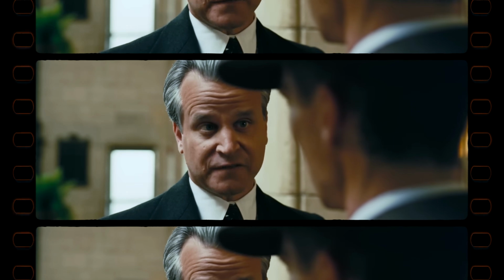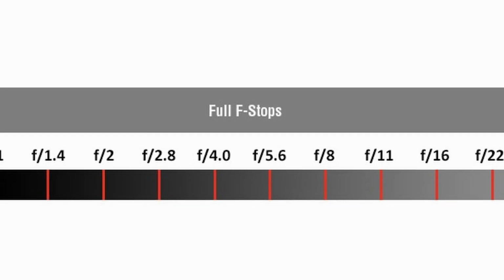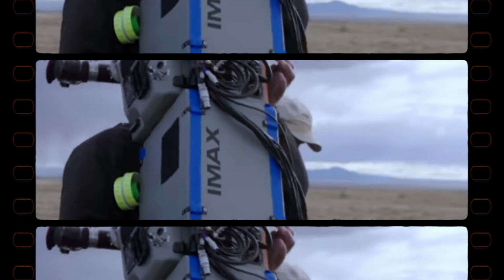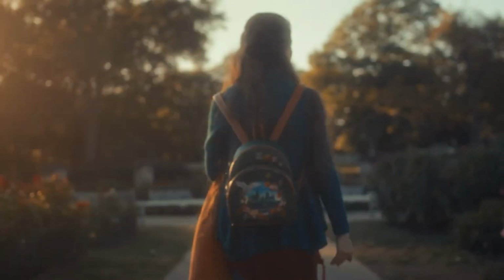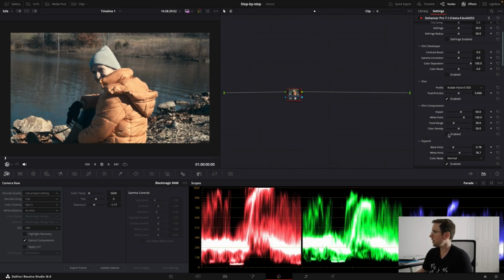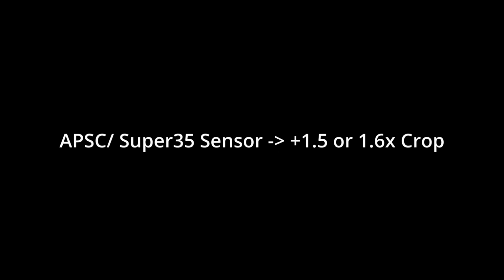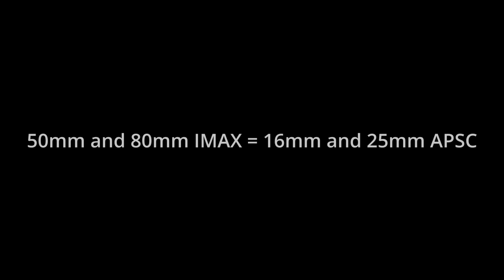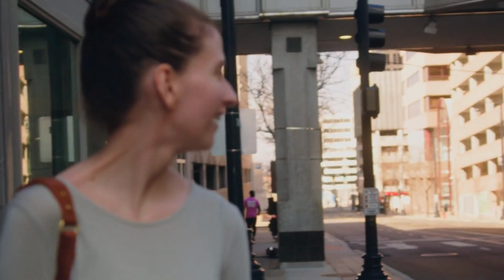Make Your Videos Look Like a Christopher Nolan Movie!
How does Christopher Nolan get his Iconic look in his films?

In this video I show you 6 ways you can make your videos look like a Christopher Nolan movie. The topics I cover include: Depth of field, composition, movement, lighting, color grading, and lenses. Throughout the video, the viewer will be provided with knowledge and actionable steps to achieve the “Nolan Look.”

Depth of Field - In this segment, I define several key terms, and explain the purpose of utilizing a shallow depth of field in filmmaking.
 - Achieve a shallow depth of field using an ND filter or Variable ND filter
 - Set Aperture as low as possible to get the shallowest depth of field
 - If shooting at 24fps, setting shutter speed to 1/50 or shutter angle to 180 degrees

Composition - In this part, I discuss several of the ways Hoytema composes his shots. We cover center punching and creating a 3 dimensional image using foreground and background elements.
 - To center punch, use guidelines on your monitor to help place your subject in the     middle of the frame.
 - To create a 3 dimensional image, utilize both out of focus foreground and background     elements in your frame.

Movement - In this section, I define a couple of key terms and talk about the influence of both handheld camera moment and camera dolly movement on Nolan’s films.
 - Purchase or build a shoulder rig to replicate Hoytema’s handheld camera movements

Lighting - In this segment, I define more key terms of lighting in cinematography and show a practical example of how to start achieving results right away.
 - Place your subject near a window to light them with natural lighting
 - Place camera at 90 degrees to achieve split lighting on the face

Color Grading - In this part, we discuss the impact of celluloid film on Nolan’s movies and go over some practical ways we can replicate this in our own work.

Lenses - In this last section, we learn the 2 very important focal lengths that Hoytema uses and utilize a formula so that we can get a similar focal length with our full frame and super35 sized cameras. Full frame equivalents: 25mm and 40mm. Super35 (APSC) equivalents: 16mm and 25mm.

If you have any questions, please be sure to leave them in the comments and I will reply asap.